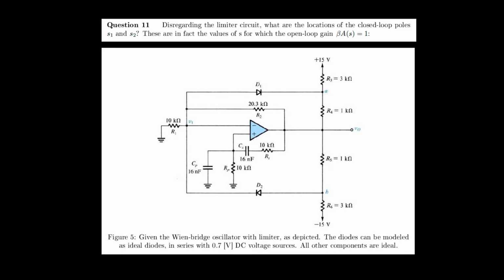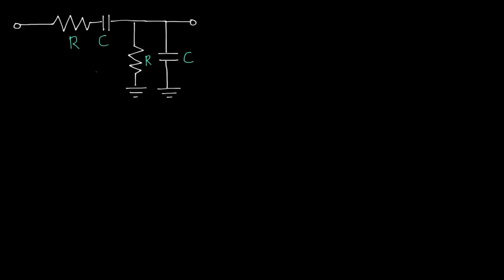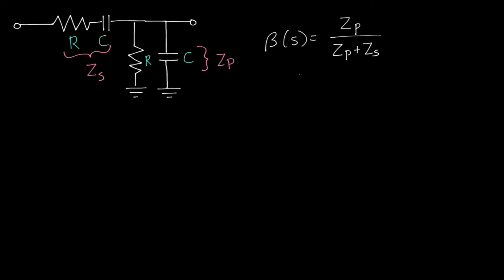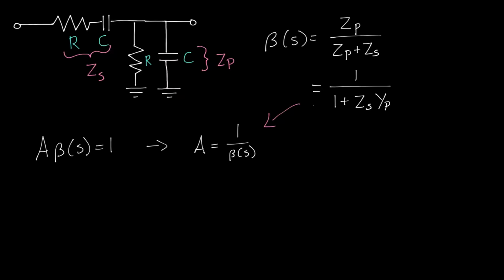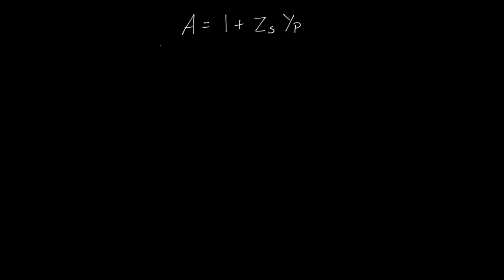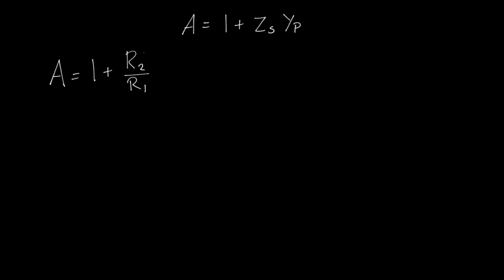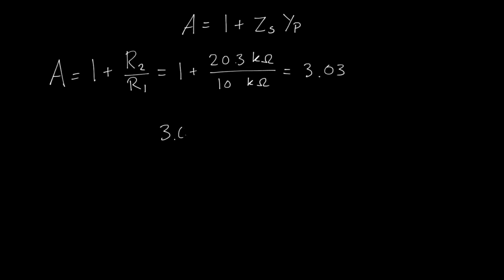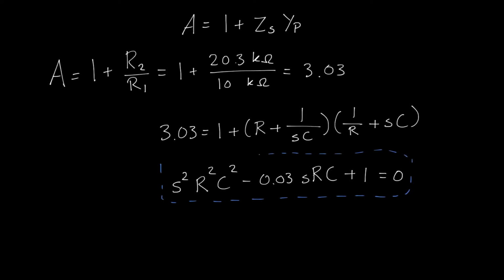Question 11 - Closed-Loop Poles (Oscillator)